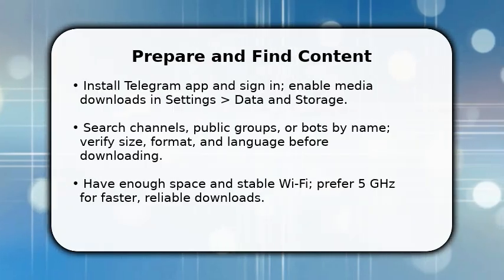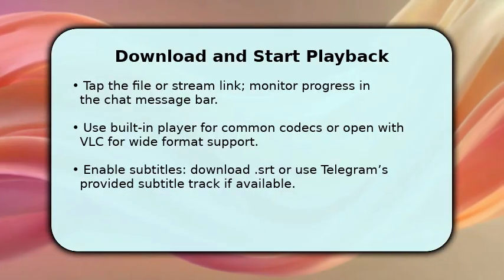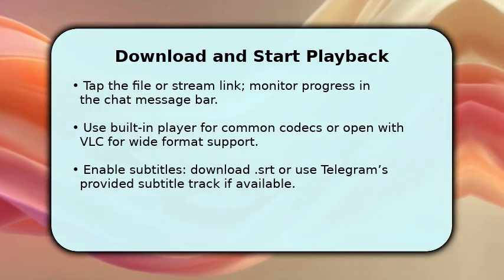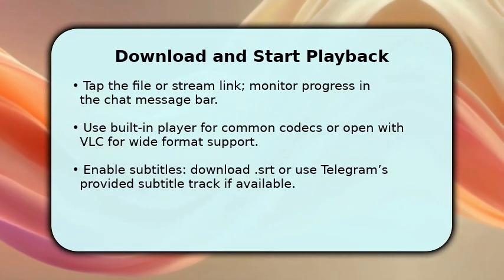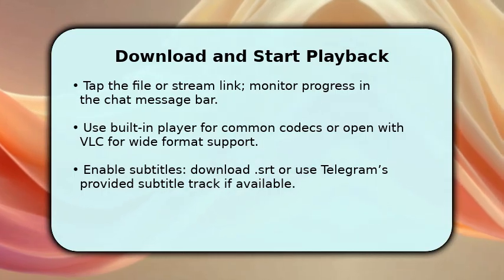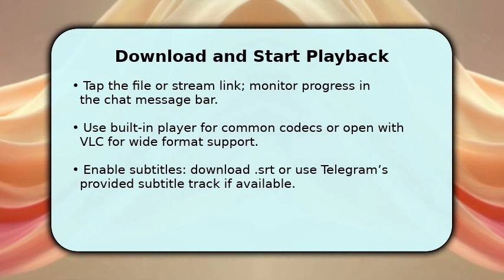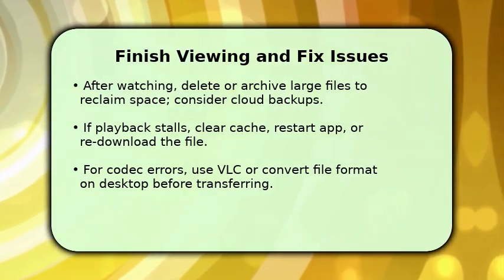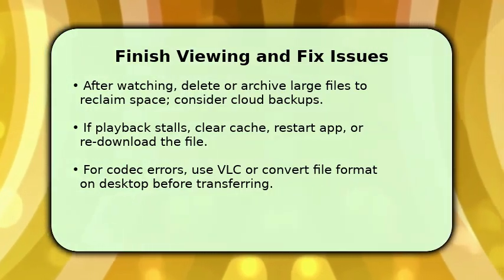How to Watch Movie in Telegram - Full Guide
Discover the ultimate guide to watching movies on Telegram, featuring step-bythy methods and essential tips for a seamless experience. From downloading films directly within your chat groups to accessing premium content with subscriptions like Movies Anywhere or Tubi TV, this comprehensive video tutorial will enhance your movie nights.